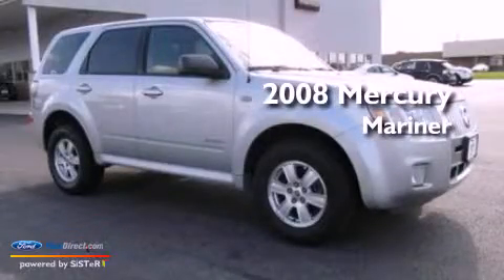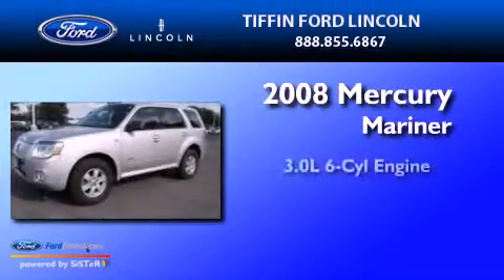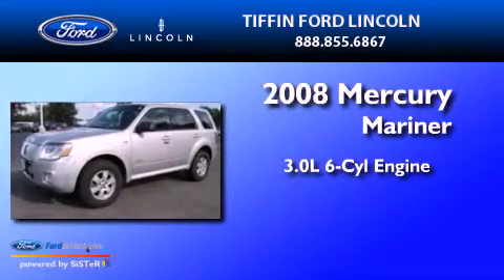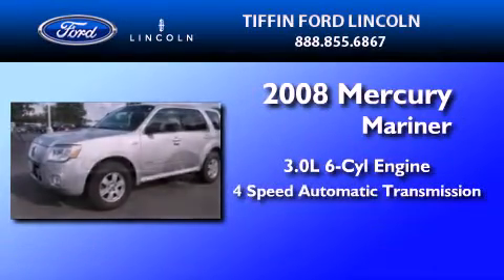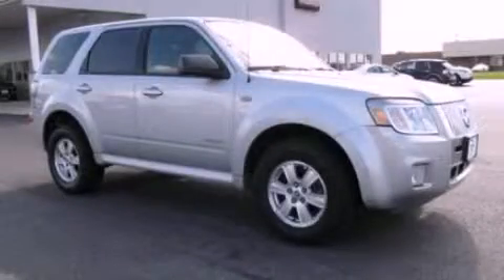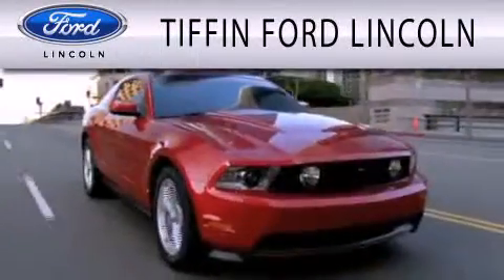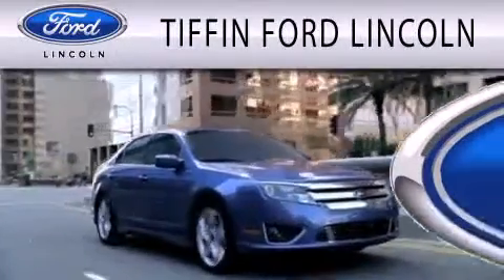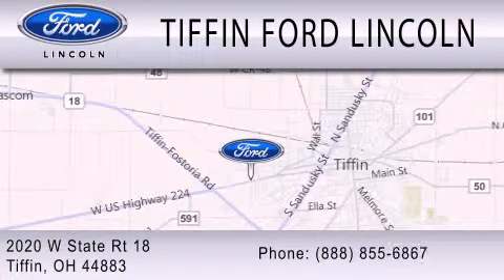Preowned 2008 MERCURY MARINER Tiffin OH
Year : 2008
 Make : MERCURY
 Model : MARINER
 Engine : 3.0L V6 24V MPFI DOHC
 Trans . : 4-SPEED AUTOMATIC
 Exterior : SILVER CLEARCOAT METALLIC
 Miles : 85,144
 Interior : BLACK
 Stock : X12222A

 2020 West State Route 18